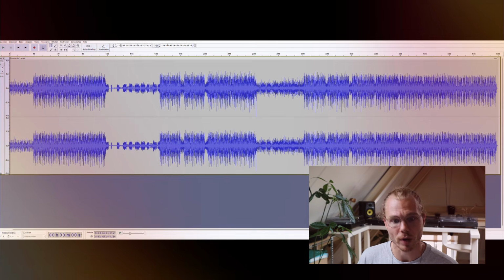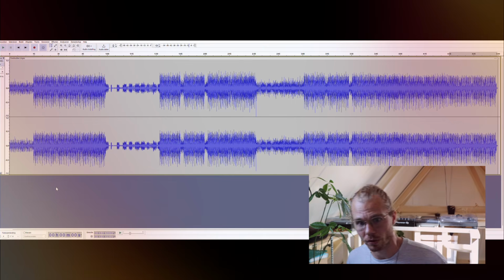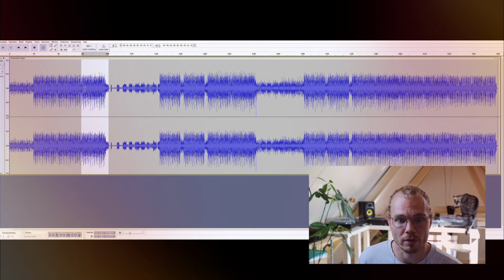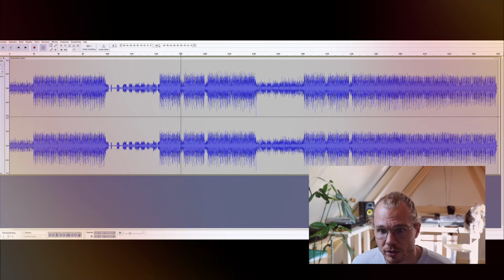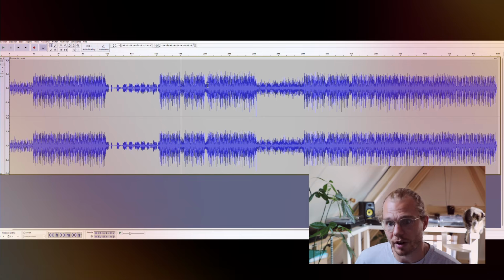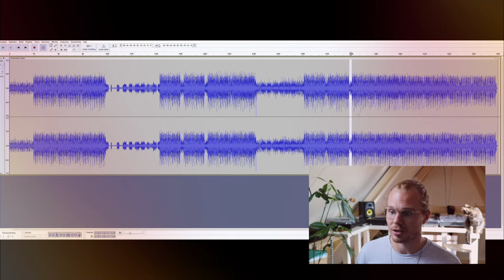How to Make Smooth DJ Transitions: Phrase Mixing Explained 🎧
Want to level up your DJ transitions? 🎧 In this video, I break down the concept of phrase mixing – one of the most important techniques to make your DJ sets sound clean, professional, and musically tight.

Whether you're a beginner or looking to improve your timing, I’ll show you:
• What phrase mixing is (and why it matters)
• How to count phrases and bars in music
• Real-life examples of mixing in and out at the right time

By the end of this video, you'll be able to make smoother transitions that respect the structure of the music. Let’s get your DJ sets sounding next-level! 🔊

🎵 Gear used:
Pioneer XDJ-1000 (2x) & DJM900 NXS2

🕘 Timestamps:
00:00 – Intro
00:15 – Beats, Bars and Phrases
00:38 – What is a Phrase?
01:08 – How to Count Phrases
03:13 – Visual Indicators
03:56 – Where to Mix In?
06:28 – Alligning Tracks in Phrase
07:56 – Example: How NOT to Phrase Mix
10:23 – Example: How to Phrase Mix
11:55 – Outro